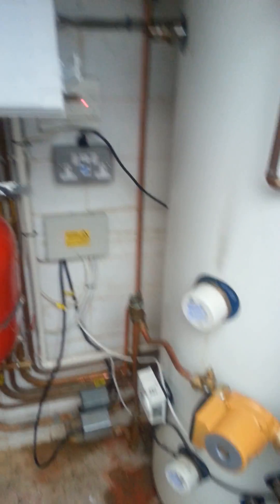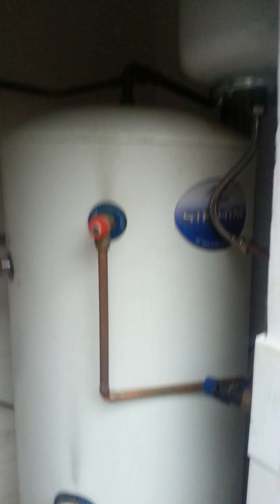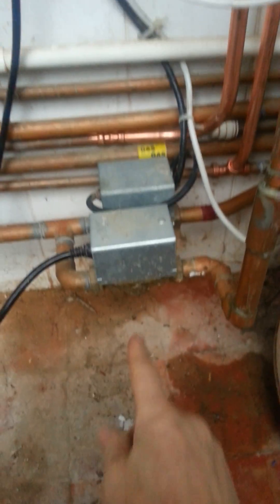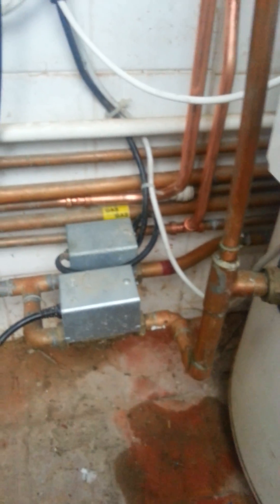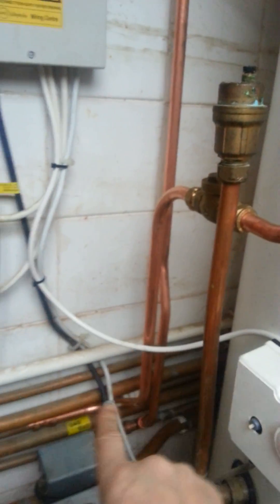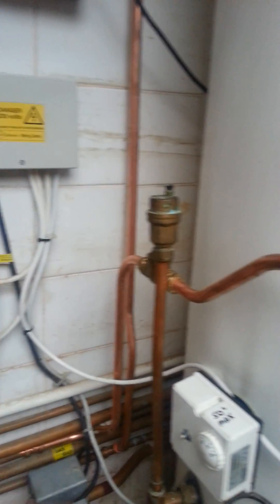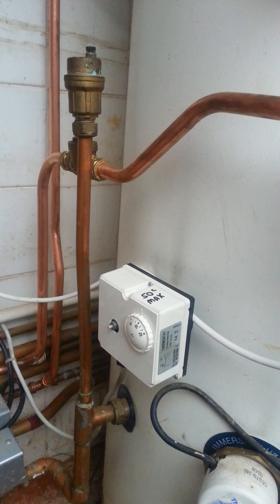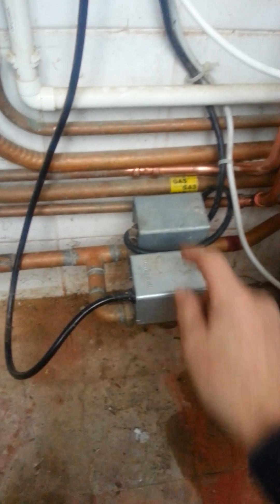Combi loading a cylinder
A neat way to add weather compensation controls to a combi when it is being used to heat a cylinder via an s plan.